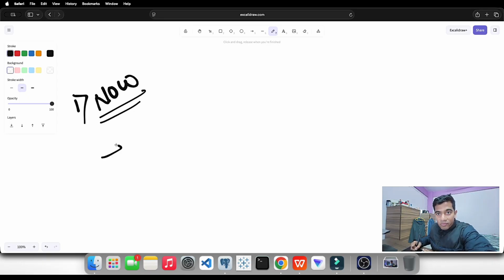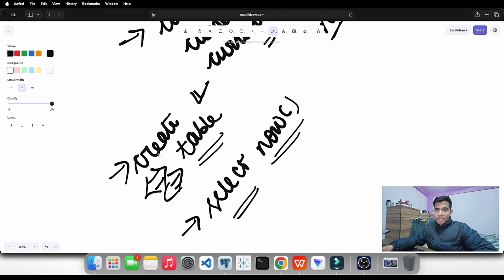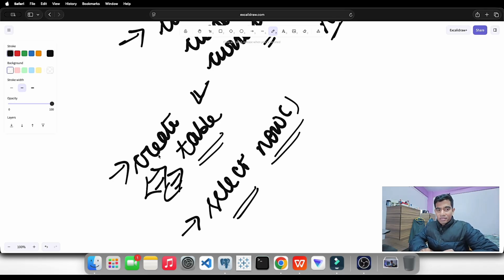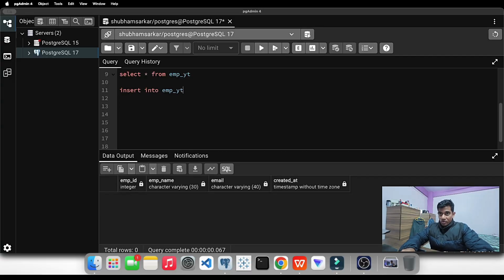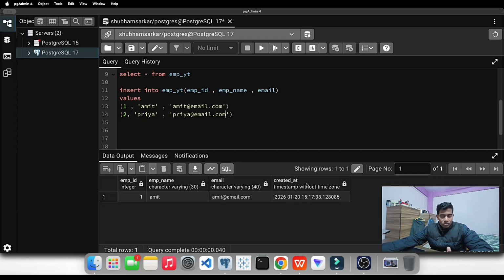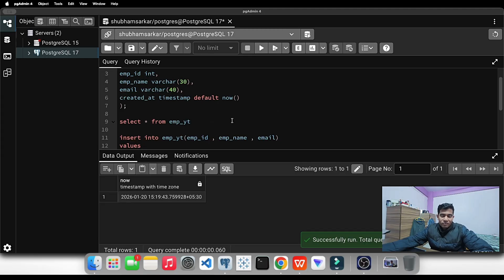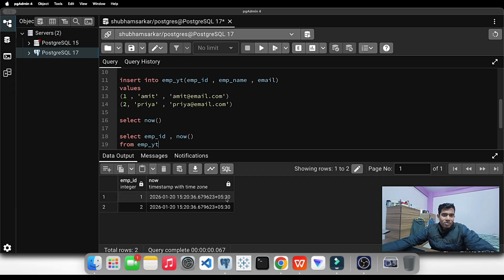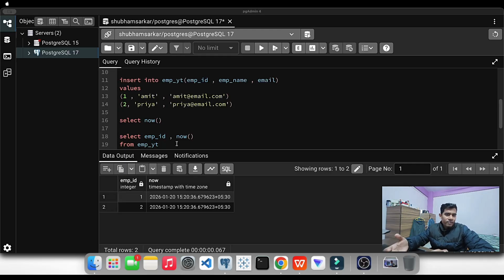Day 113/365 | NOW() – Date Basics | English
In this video, you will learn NOW() – Date Basics with a simple explanation, real examples, and clear output, explained step by step for beginners and interview preparation.